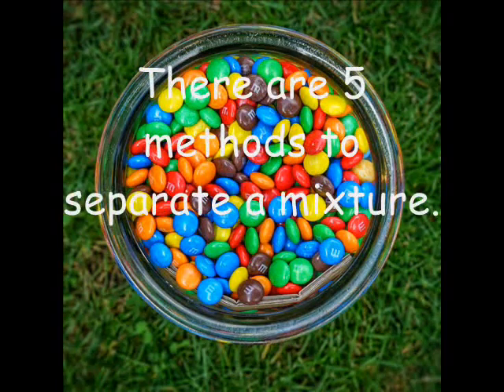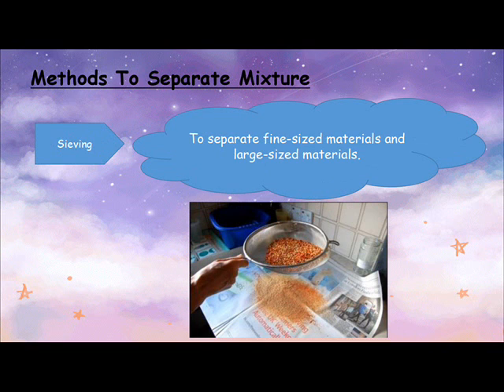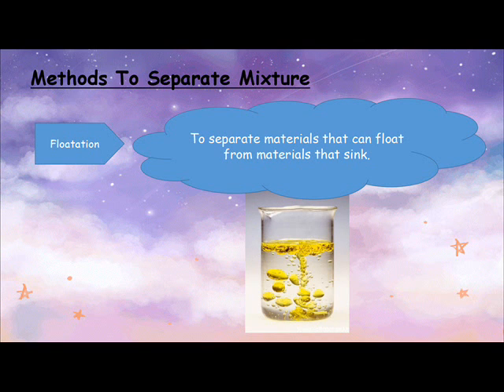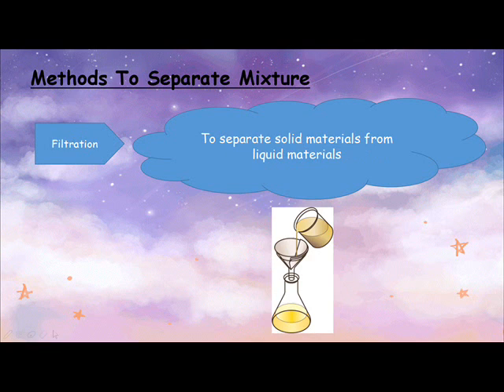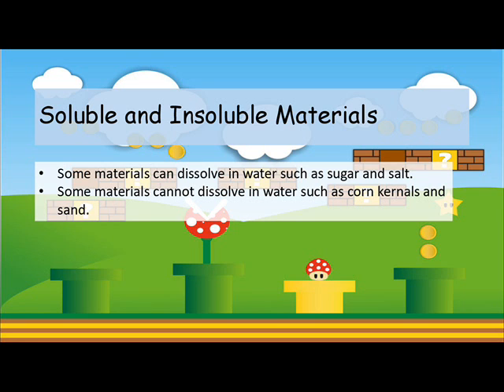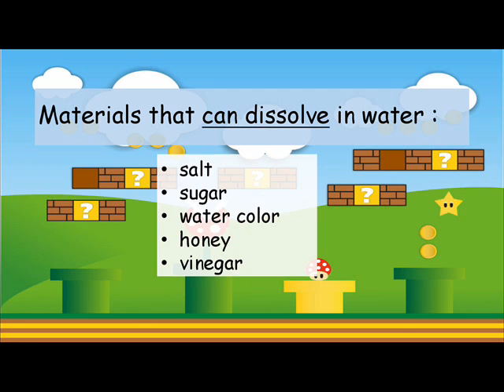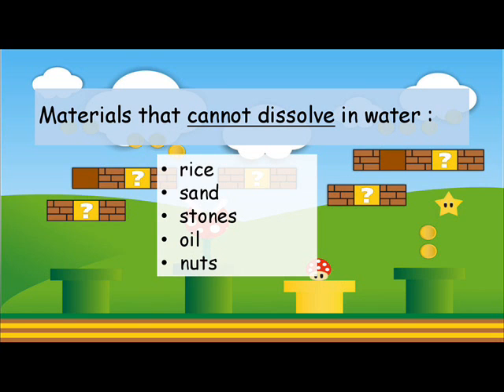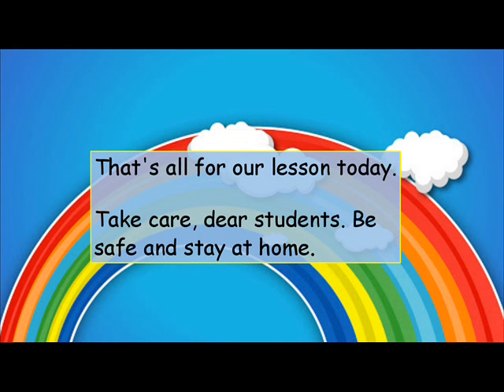Science Year 2 - Unit 8 : Mixture (Part 1) -DLP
Short revision on the topic of mixture. Covering subtopic of methods to separate mixture and soluble/insoluble materials.